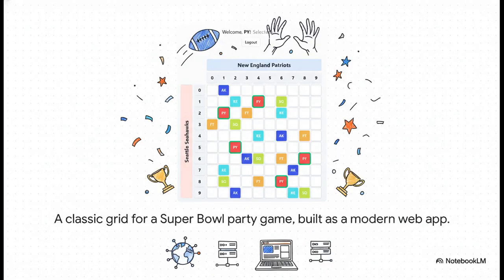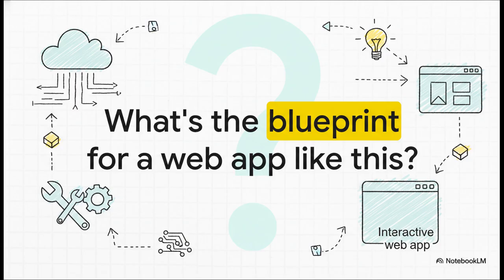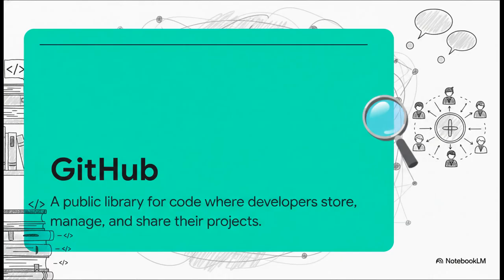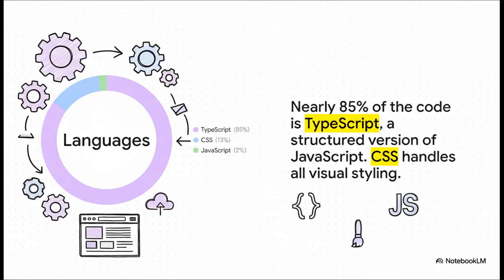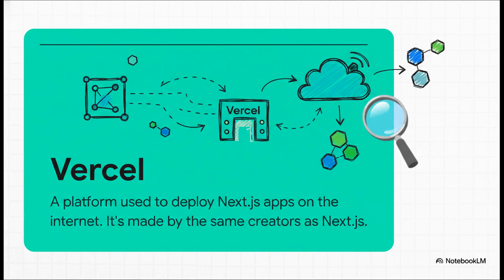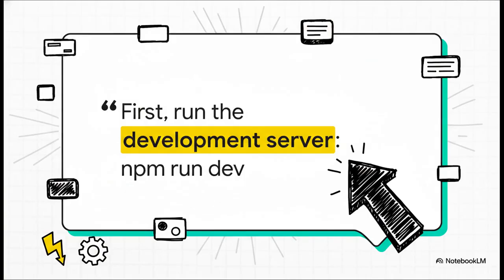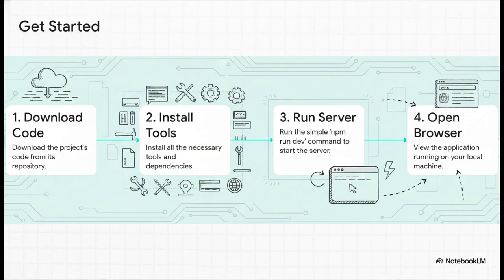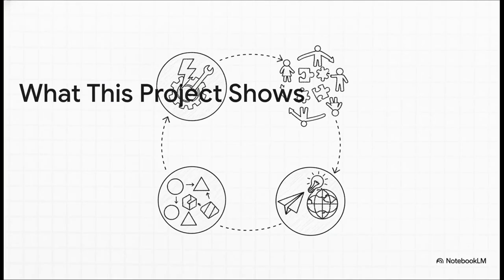Anatomy of a Super Bowl App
"Superbowl pool game"

build me a next js app called "Superbowl Pool Game", the basic features should include:
draw a 10 by 10 grid plus each row and column has its own number,
one team name at top of grids (horizontal), another team name at left side of grids (vertical),
if login as admin, it should able to edit the team name for grid two dimension,
and able to edit the grid row and column own number,
if login as user, integrate it with gmail oauth, each user can choose up to 5 grids,
each grid can be choose only once, when all grids was choosen, lock the grid, no edit
anymore. Send email to user as notification after they choose the grids.